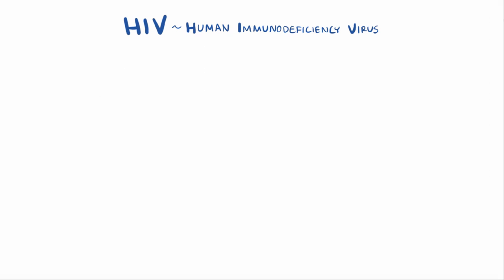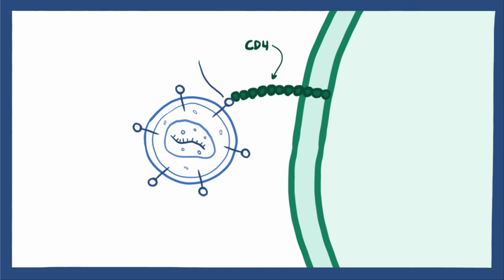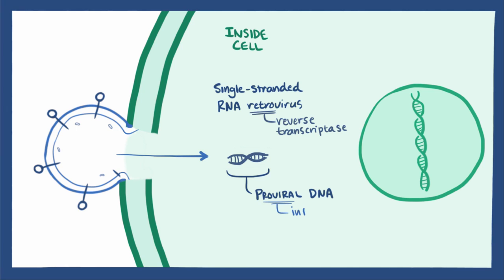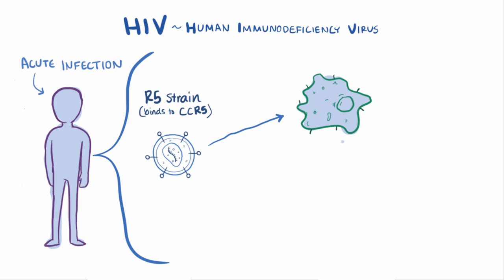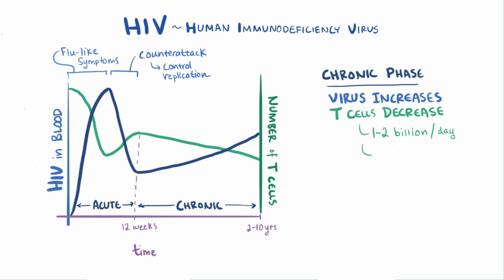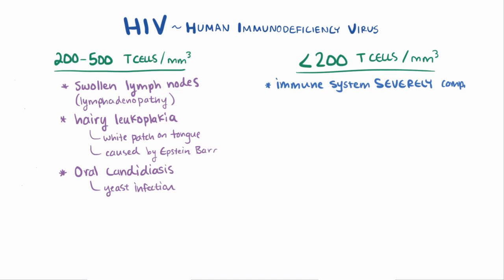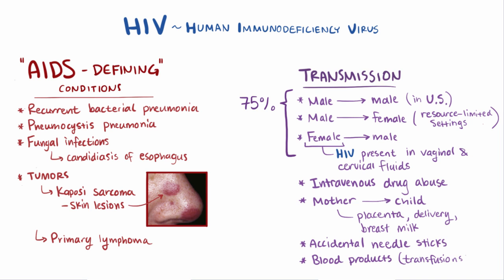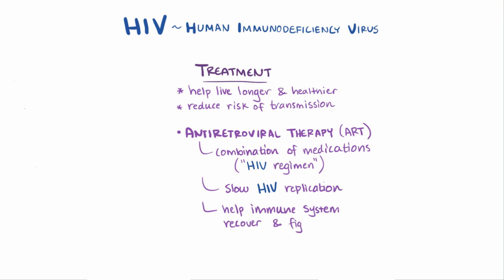HIV - AIDS - signs, symptoms, transmission, causes, pathology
The human immunodeficiency virus (HIV) is a lentivirus (a subgroup of retrovirus) that causes HIV infection and over time acquired immunodeficiency syndrome (AIDS). AIDS is a condition in humans in which progressive failure of the immune system allows life-threatening opportunistic infections and cancers to thrive. Without treatment, average survival time after infection with HIV is estimated to be 9 to 11 years, depending on the HIV subtype. Infection with HIV occurs by the transfer of blood, pre-ejaculate, semen, vaginal fluids, or breast milk. Within these bodily fluids, HIV is present as both free virus particles and virus within infected immune cells.
Virus classification
Group: Group VI (ssRNA-RT)
Order: Unassigned
Family: Retroviridae
Subfamily: Orthoretrovirinae
Genus: Lentivirus
Species
Human immunodeficiency virus 1
Human immunodeficiency virus 2
HIV infects vital cells in the human immune system such as helper T cells (specifically CD4+ T cells), macrophages, and dendritic cells. HIV infection leads to low levels of CD4+ T cells through a number of mechanisms, including pyroptosis of abortively infected T cells, apoptosis of uninfected bystander cells, direct viral killing of infected cells, and killing of infected CD4+ T cells by CD8 cytotoxic lymphocytes that recognize infected cells. When CD4+ T cell numbers decline below a critical level, cell-mediated immunity is lost, and the body becomes progressively more susceptible to opportunistic infections.
Comparison of HIV species
Species Virulence Infectivity Prevalence Inferred origin
HIV-1 High High Global Common chimpanzee
HIV-2 Lower Low West Africa Sooty mangabey
HIV is a member of the genus Lentivirus, part of the family Retroviridae. Lentiviruses have many morphologies and biological properties in common. Many species are infected by lentiviruses, which are characteristically responsible for long-duration illnesses with a long incubation period. Lentiviruses are transmitted as single-stranded, positive-sense, enveloped RNA viruses. Upon entry into the target cell, the viral RNA genome is converted (reverse transcribed) into double-stranded DNA by a virally encoded reverse transcriptase that is transported along with the viral genome in the virus particle. The resulting viral DNA is then imported into the cell nucleus and integrated into the cellular DNA by a virally encoded integrase and host co-factors. Once integrated, the virus may become latent, allowing the virus and its host cell to avoid detection by the immune system. Alternatively, the virus may be transcribed, producing new RNA genomes and viral proteins that are packaged and released from the cell as new virus particles that begin the replication cycle anew.

Two types of HIV have been characterized: HIV-1 and HIV-2. HIV-1 is the virus that was initially discovered and termed both LAV and HTLV-III. It is more virulent, more infective, and is the cause of the majority of HIV infections globally. The lower infectivity of HIV-2 compared to HIV-1 implies that fewer of those exposed to HIV-2 will be infected per exposure. Because of its relatively poor capacity for transmission, HIV-2 is largely confined to West Africa.
Spread within the body
HIV is now known to spread between CD4+ T cells by two parallel routes: cell-free spread and cell-to-cell spread, i.e. it employs hybrid spreading mechanisms. In the cell-free spread, virus particles bud from an infected T cell, enter the blood/extracellular fluid and then infect another T cell following a chance encounter. HIV can also disseminate by direct transmission from one cell to another by a process of cell-to-cell spread. Two pathways of cell-to-cell transmission have been reported. Firstly, an infected T cell can transmit virus directly to a target T cell via a virological synapse.
Modern HIV testing is extremely accurate. A single screening test is correct more than 99% of the time.[102][needs update] The chance of a false-positive result in standard two-step testing protocol is estimated to be about 1 in 250,000 in a low risk population.[102] Testing post exposure is recommended initially and at six weeks, three months, and six months.[103]

The latest recommendations of the CDC show that HIV testing must start with an immunoassay combination test for HIV-1 and HIV-2 antibodies and p24 antigen. A negative result rules out HIV exposure, while a positive one must be followed by an HIV-1/2 antibody differentiation immunoassay to detect which is present. This gives rise to four possible scenarios:

1. HIV-1 (+) & HIV-2 (-): HIV-1 antibodies detected
2. HIV-1 (-) & HIV-2 (+): HIV-2 antibodies detected
3. HIV-1 (+) & HIV-2 (+): HIV antibodies detected
4. HIV-1 (-) or indeterminate & HIV-2 (-): Nucleic acid test must be carried out to detect the acute infection of HIV-1 or its absence.